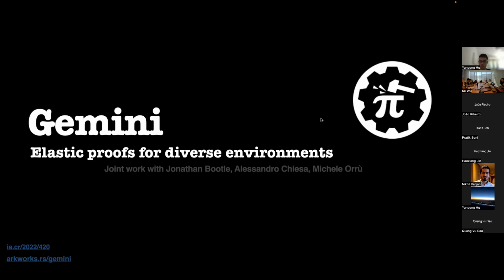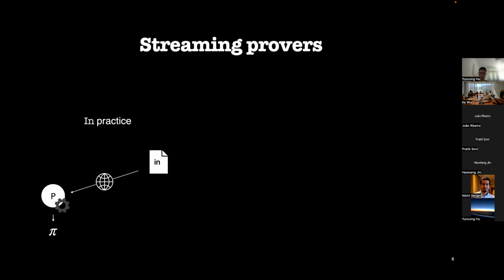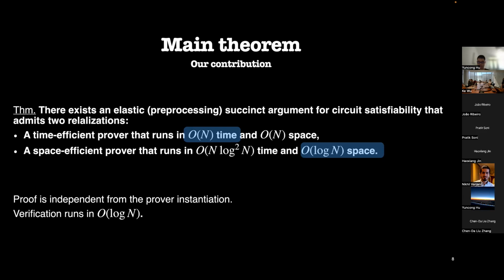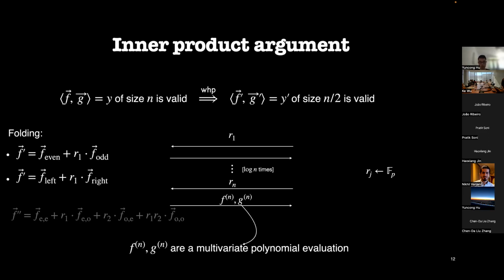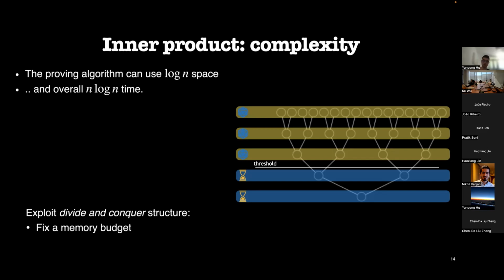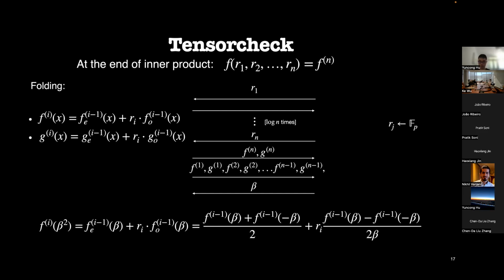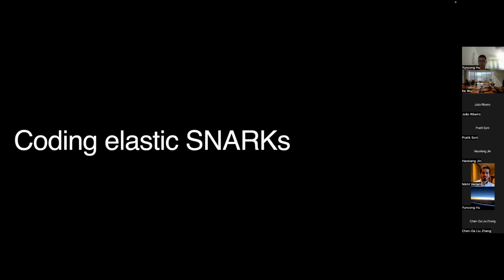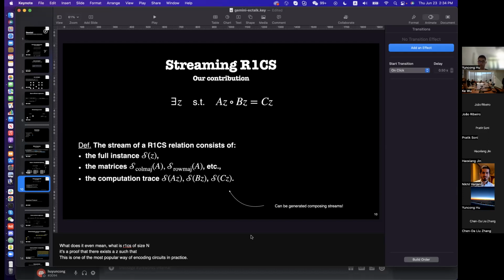Yuncong Hu: Gemini: elastic SNARKs for diverse environments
We introduce a new class of succinct arguments, that we call elastic. Elastic SNARKs allow the prover to allocate different resources (such as memory and time) depending on the execution environment and the statement to prove. The resulting output is independent of the prover’s configuration. To study elastic SNARKs, we extend the streaming paradigm of [Block et al., TCC’20]. We provide a definitional framework for elastic polynomial interactive oracle proofs for R1CS instances and design a compiler which transforms an elastic PIOP into a preprocessing argument system that supports streaming or random access to its inputs. Depending on the configuration, the prover will choose different trade-offs for time (either linear, or quasilinear) and memory (either linear, or logarithmic).

We prove the existence of elastic SNARKS by presenting Gemini, a novel FFT-free preprocessing argument. We prove its security and develop a proof-of-concept implementation in Rust based on the arkworks framework. We provide benchmarks for large R1CS instances of tens of billions of gates on a single machine.